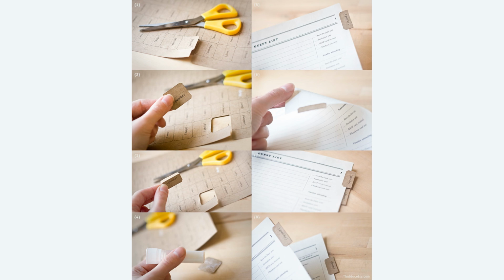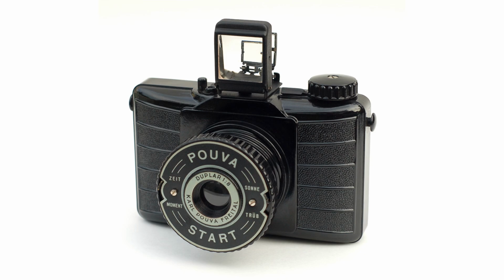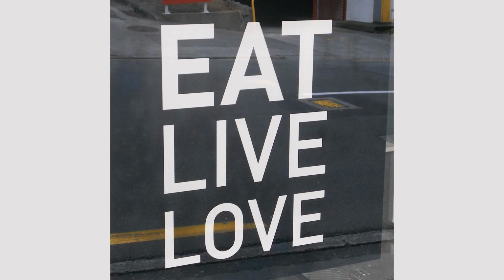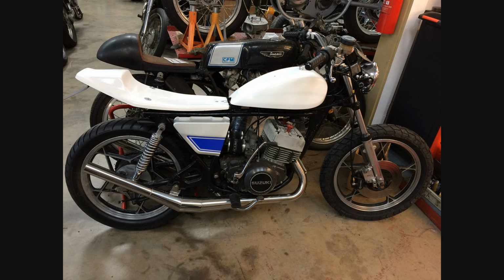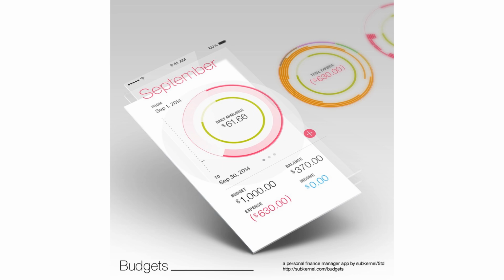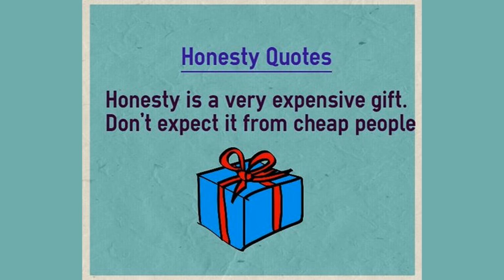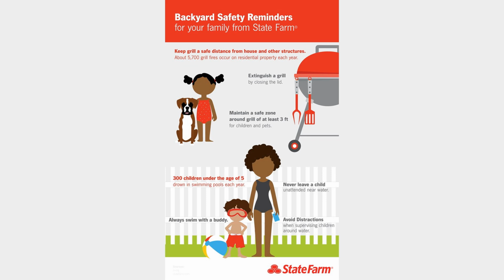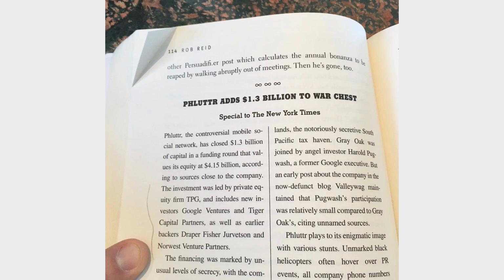How to Create a Budget and Stick to It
In this informative video, you will learn how to create a budget and stick to it. The video will guide you through the process of setting financial goals, tracking your expenses, and creating a realistic budget that works for you. You will also learn some helpful tips and tricks for staying on track and avoiding common budgeting pitfalls. Whether you're looking to save money, pay off debt, or simply get a better handle on your finances, this video is a must-watch. So sit back, relax, and get ready to take control of your money with this comprehensive guide to budgeting.

Arthur's Finance. Your go-to source for expert financial advice and strategies.
Your go-to source for expert financial advice and insights.